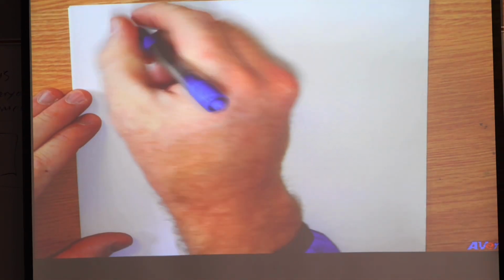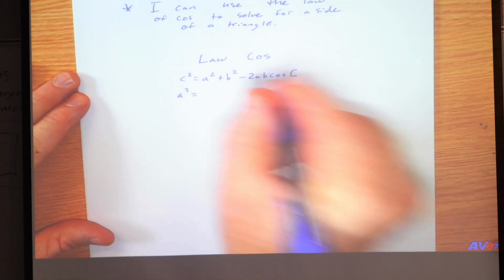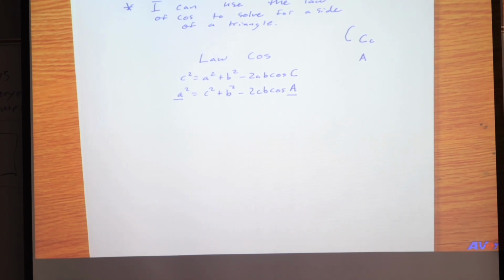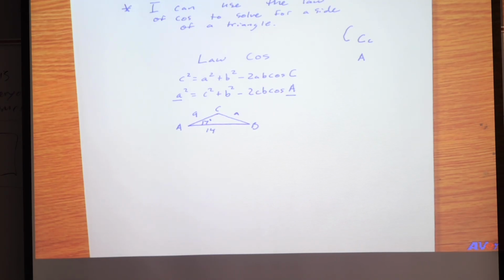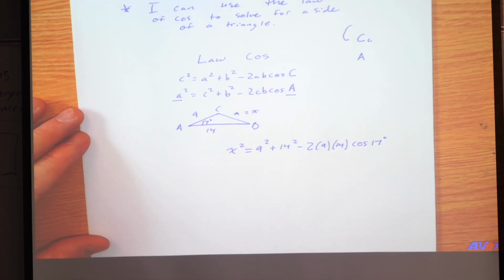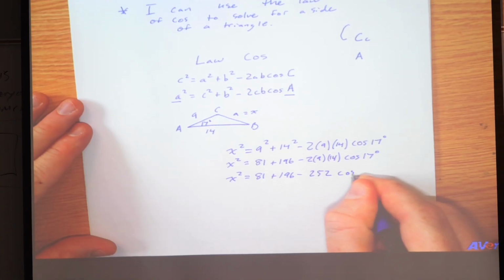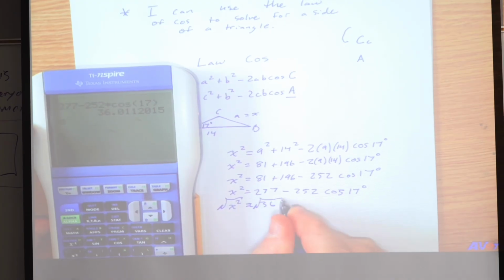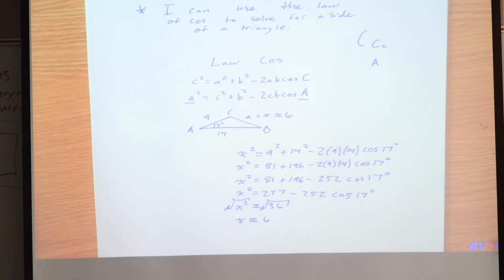Law of Cos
In this video we use the Law of Cos to solve for aside opposite of an angle.